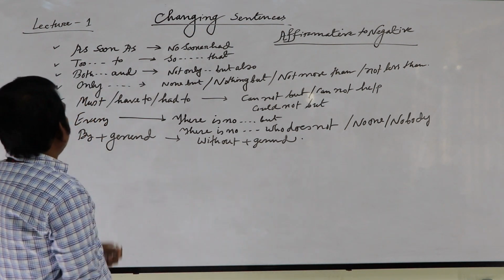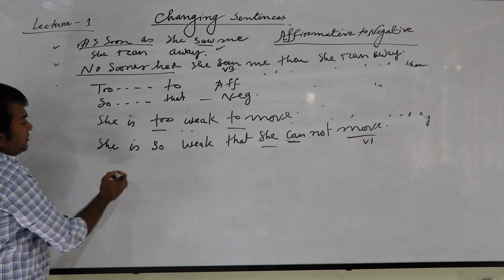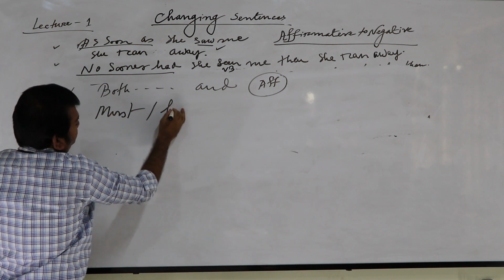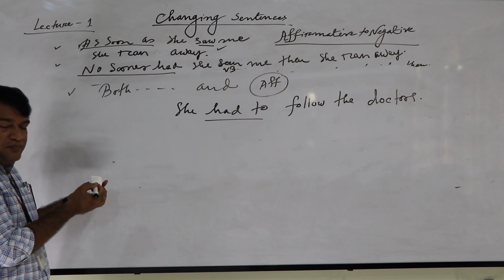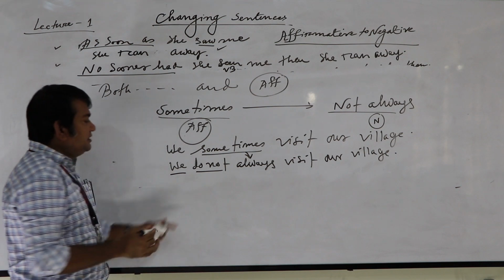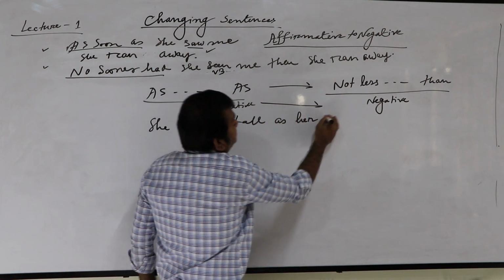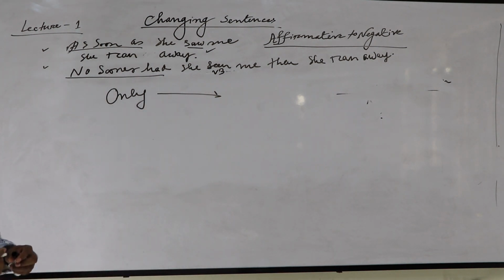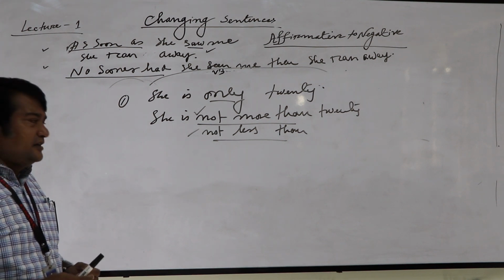HSC English 2nd Paper || Lecture - 36 || DMRC Online Class